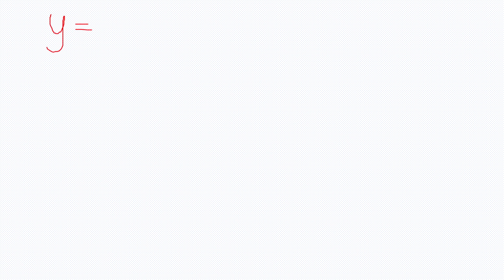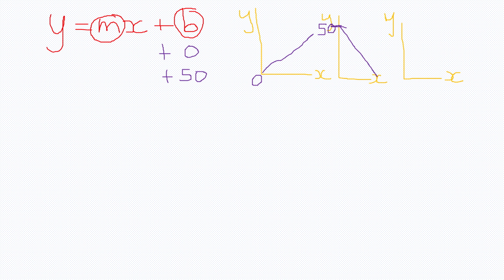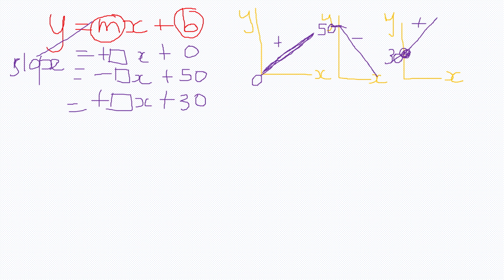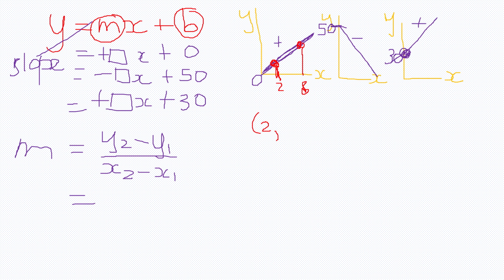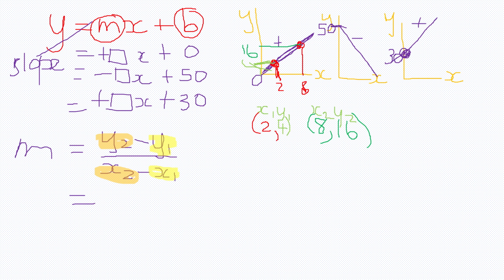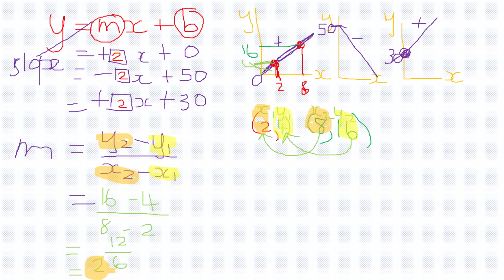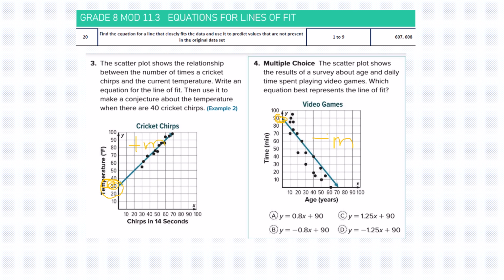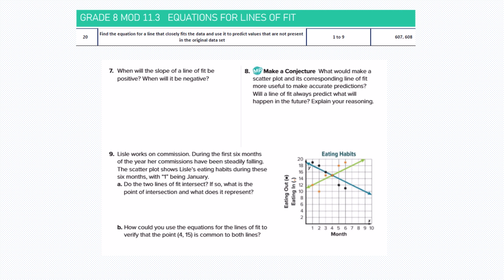GRADE 8 MOD 11 TERM 3 EOT Q20 EQUATIONS FOR LINES OF FIT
EQUATIONS FOR LINES OF FIT